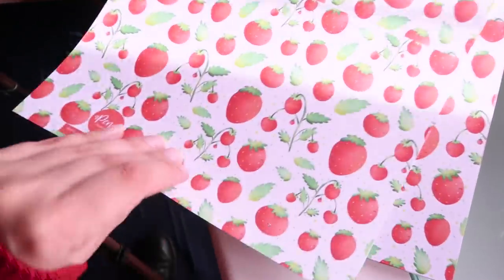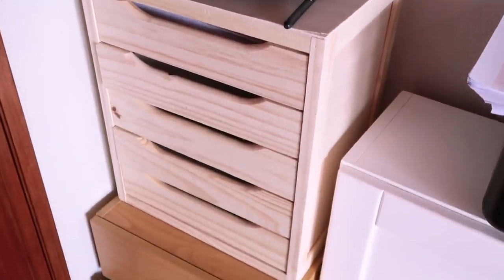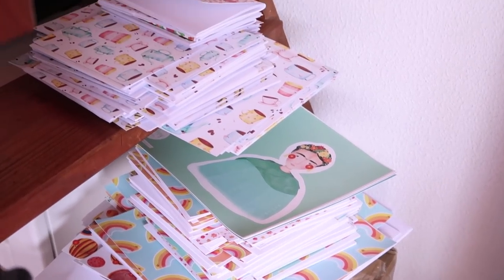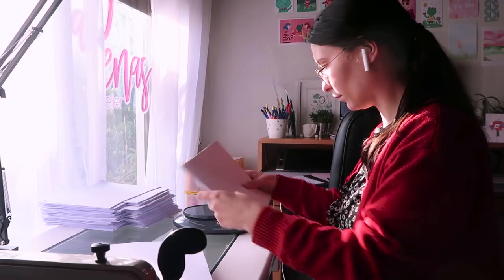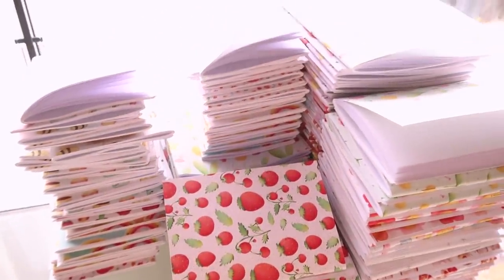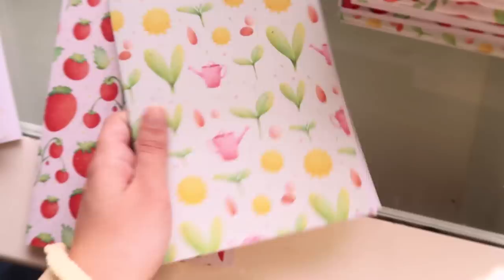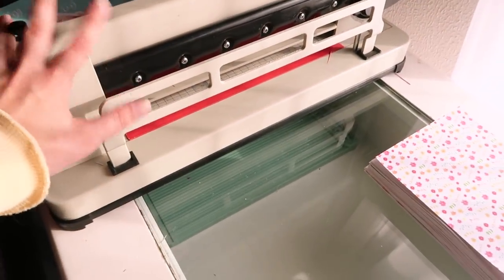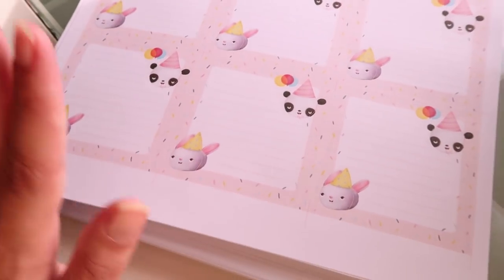Making 200 NOTEBOOKS! 🍓 / Getting ready for a shop update / Full time SHOP OWNER Life / STUDIO VLOG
It's friday, whoop whoop! That means another Studio Vlog! Welcome to another week in the Studio 💛 I'm taking you along with me as I start preparing for my next shop update. I'm making some new products like notepads, notebooks, socks, stickers and a lot more!

See a little bit of the behind the scenes of my week as a full time freelancer and small shop owner, as well as my process of making notebooks and all of that nice stuff!

- Navigator A4 Paper
- 250gsm Matte Paper
- Bone folding tool
- Scoring board
- Stapler (not the one I use, but similar one)
- Big Guillotine

9906686 EC - Santa Catarina CLD
2500-787 Santa Catarina CLD

* PRODUCTS & DRAWING *
◽ Silhouette Cameo
◽ Silhouette Mat
◽ Paper Cutter
◽ Sublimation Printer

* PHOTOGRAPHY *
◽ Studio Lights